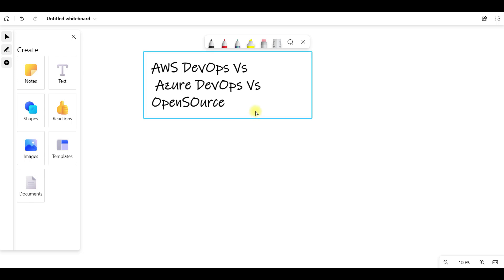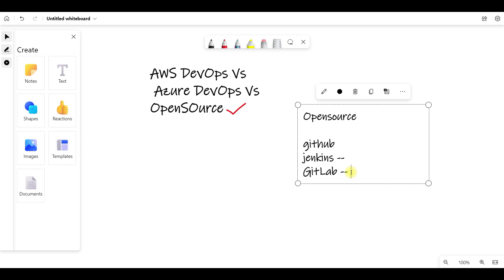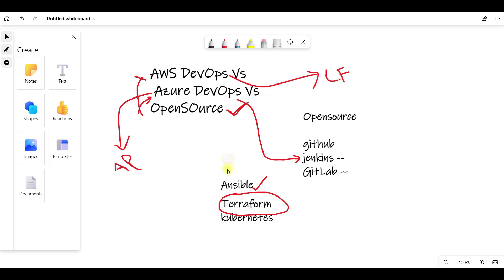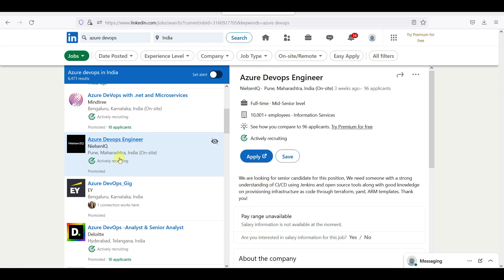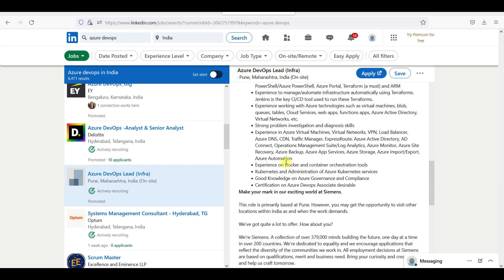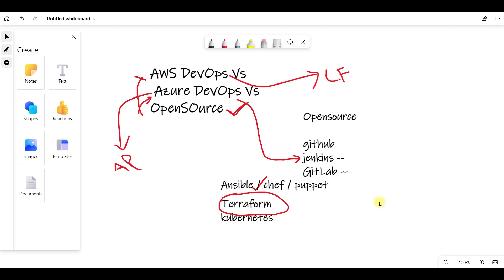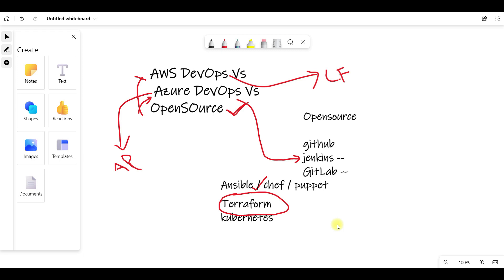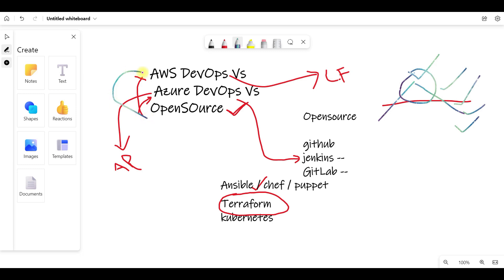Azure DevOps Vs AWS DevOps Vs OpenSource DevOps.